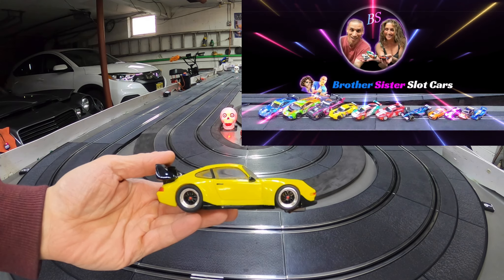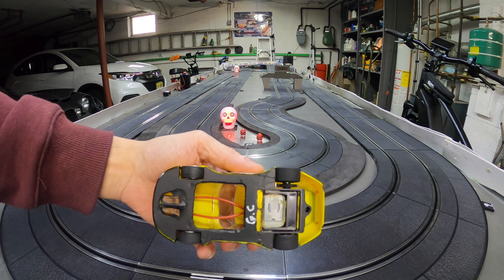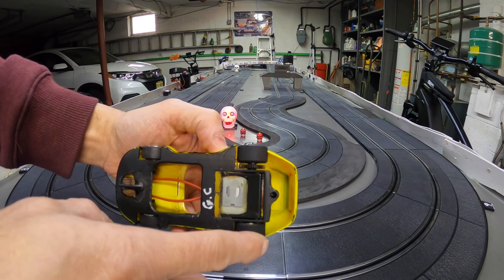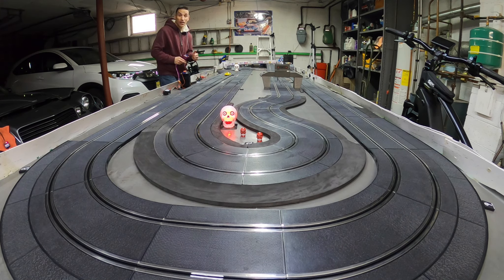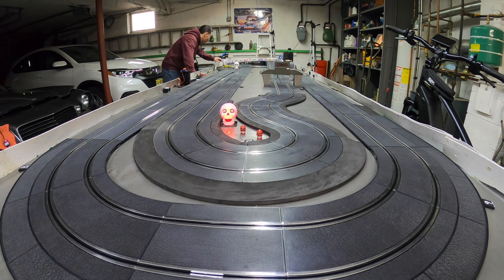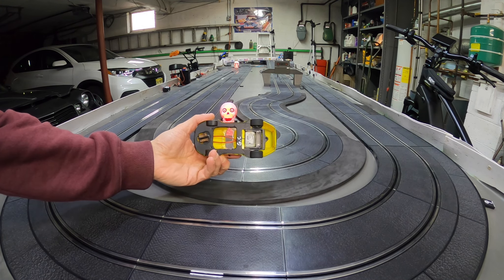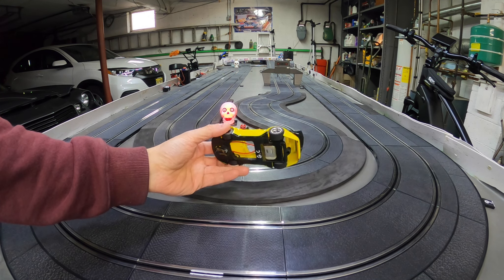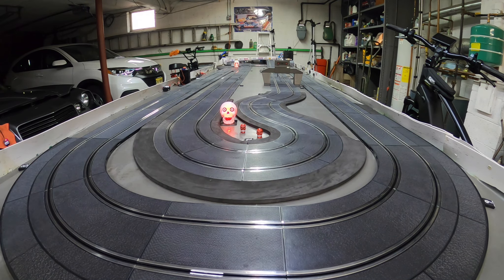Fast Porsche slot car policar tracks on fire!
This is a fast slot car this modified porsche is setting my policar track on fire!